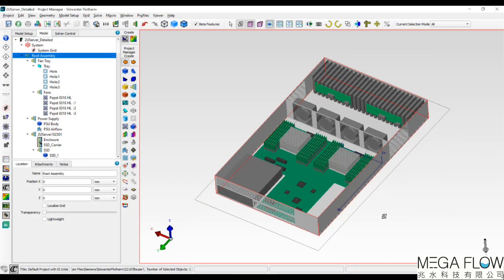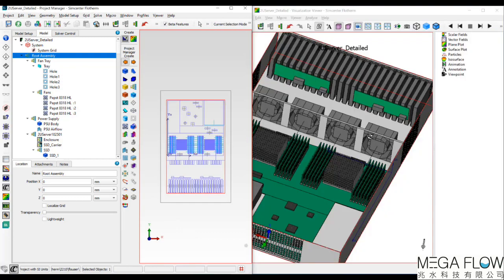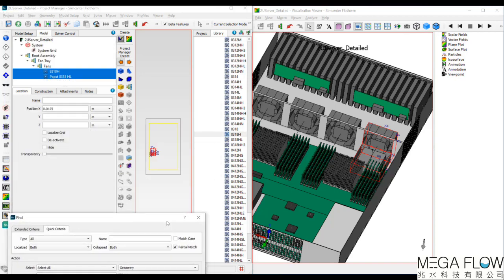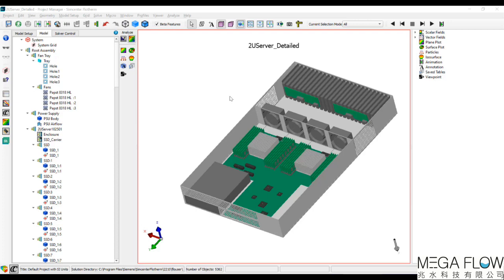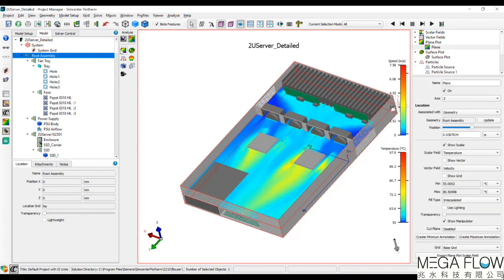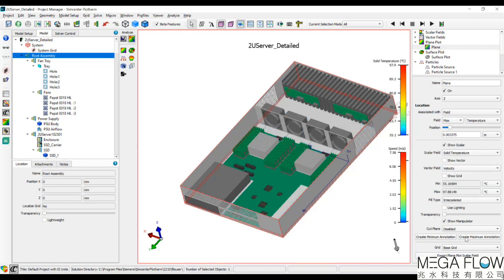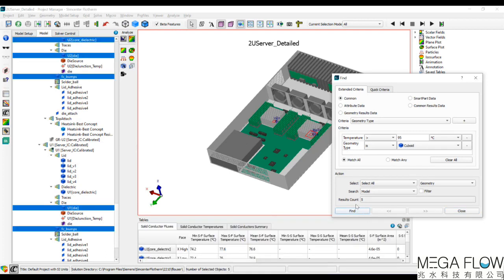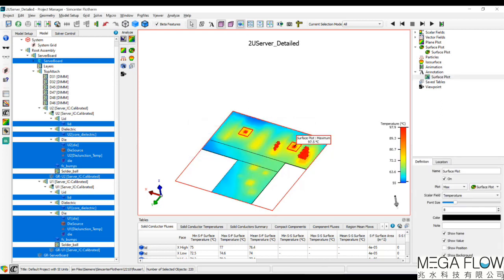【Simcenter Flotherm 2210】新功能說明 How to use visualization enhancements in Simcenter Flotherm 2210